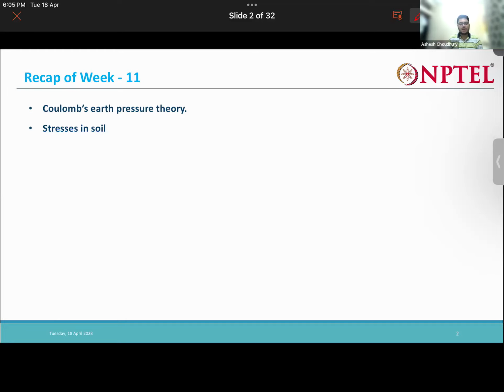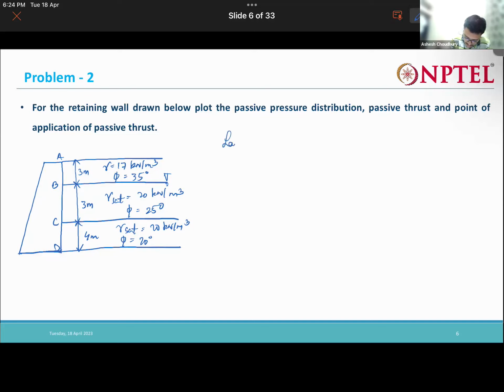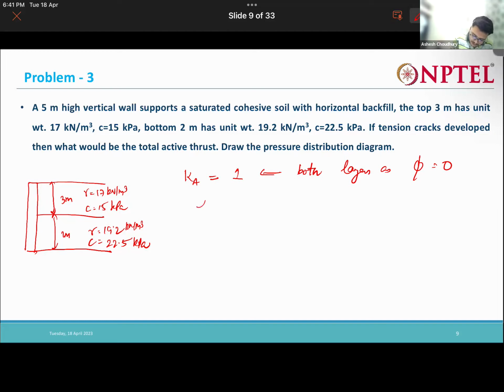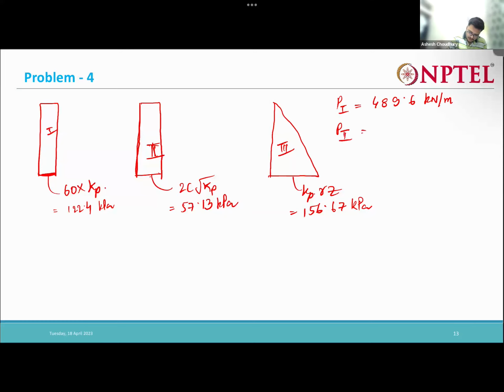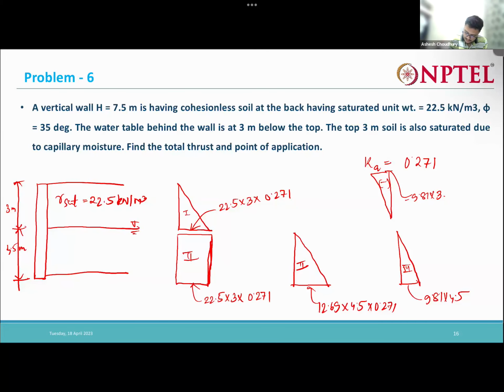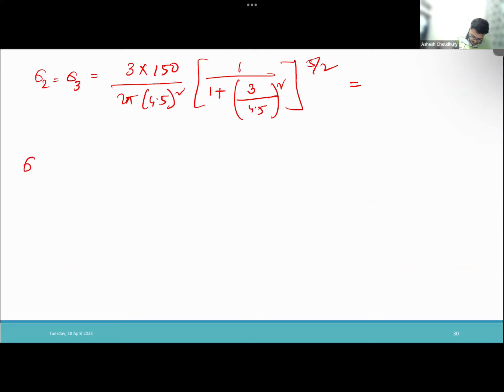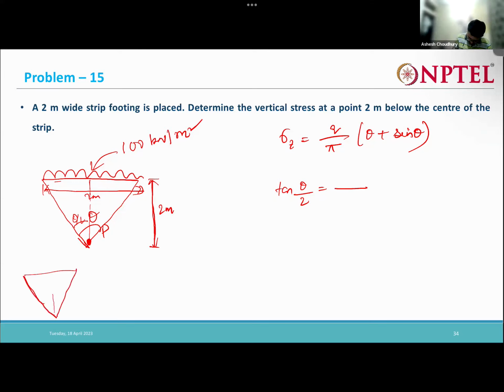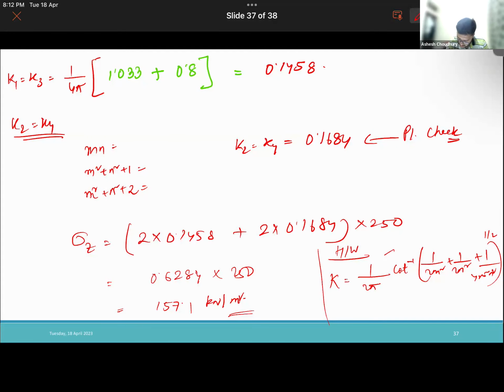Week 11 - Backup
Problems taken from:Gopal Ranjan and A.S.R. Rao 2016. Basic and Applied Soil Mechanics. New Age International Publishers.Theory Book - Soil Mechanics and Foundation Engineering. 2018. MADE EASY Publications.